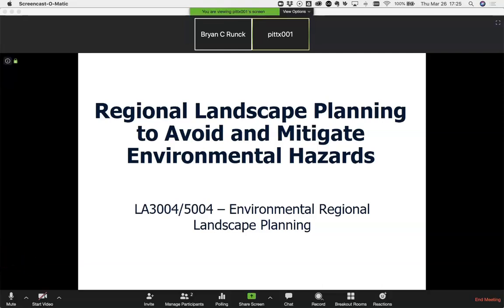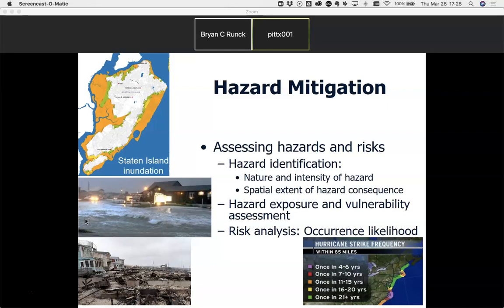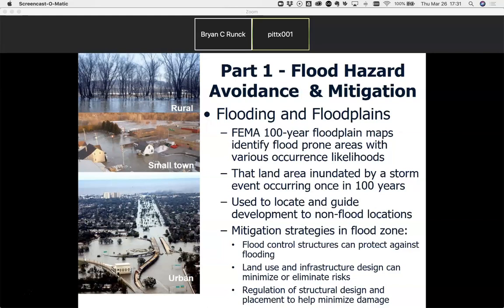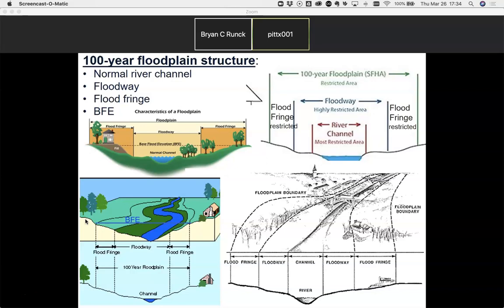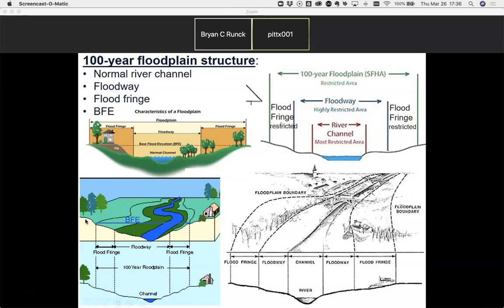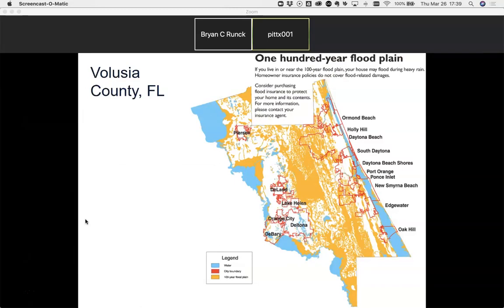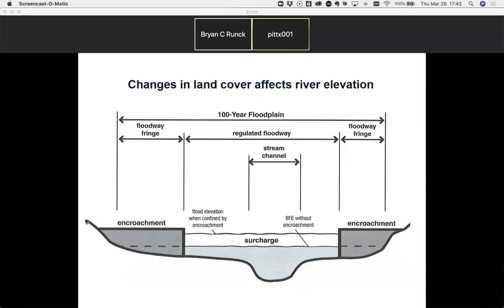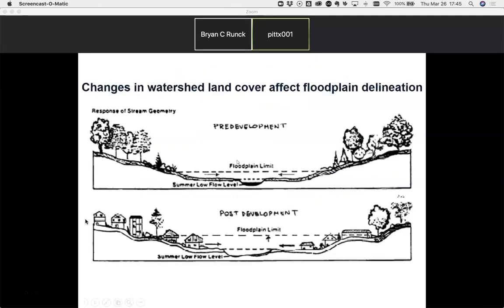Hazards Avoidance and Mitigation Part 1